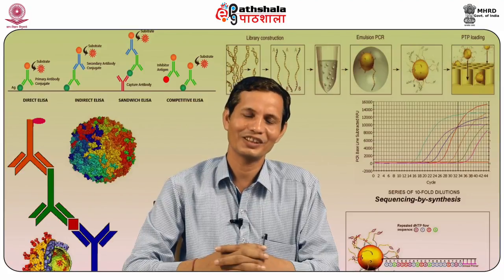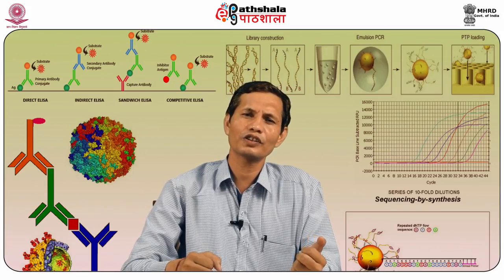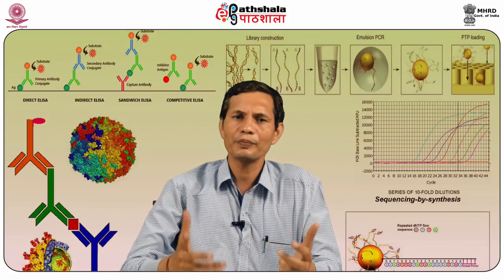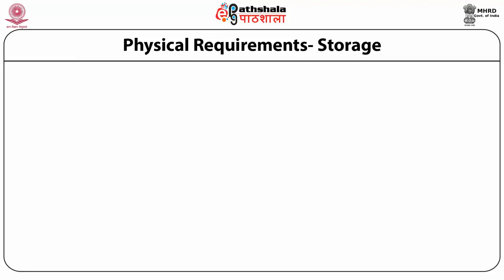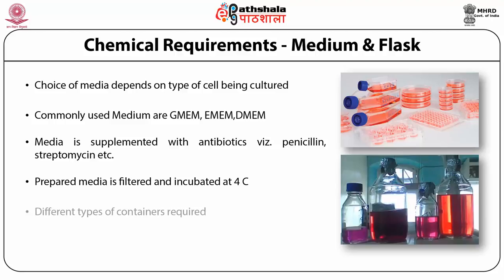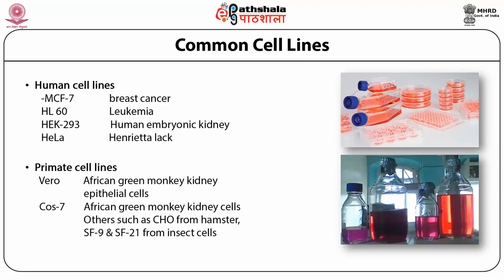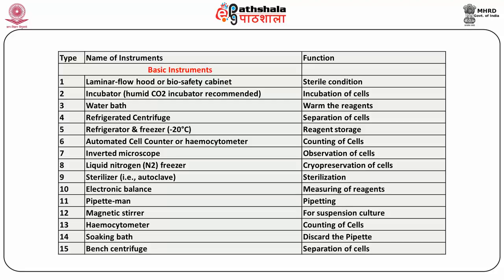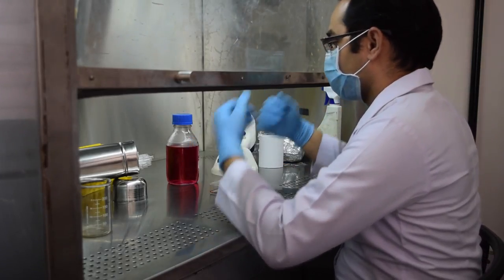Laboratory Requirements for Animal Cell Culture